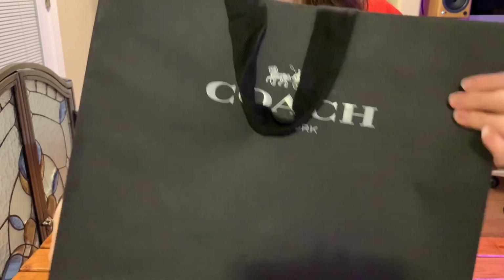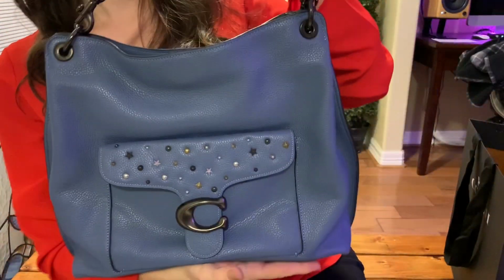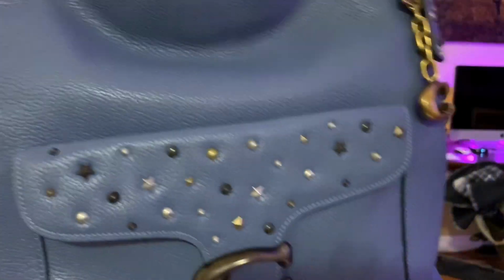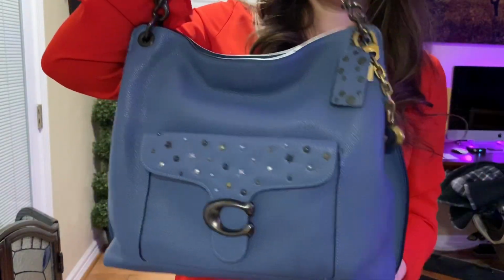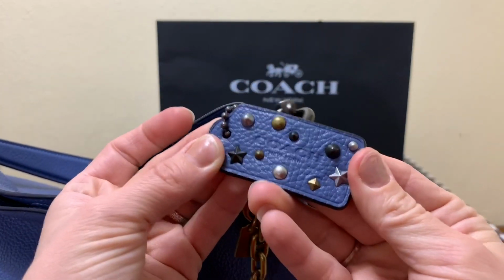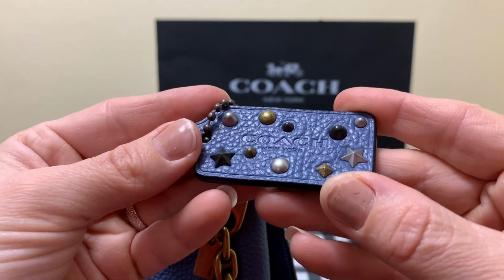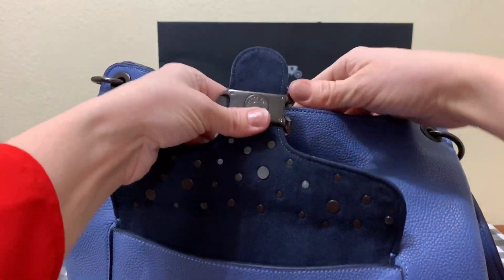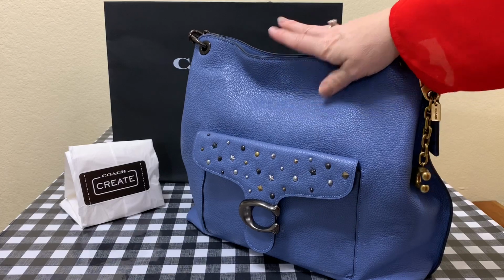Coach New releases Spring 2020, Coach Cassie 19, Coach Hutton, Coach Parker, Coach tabby